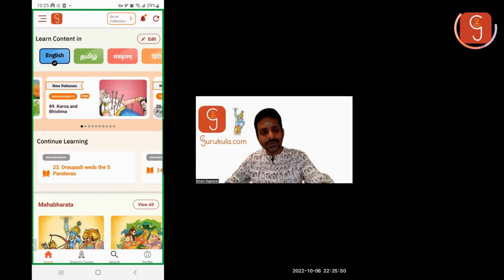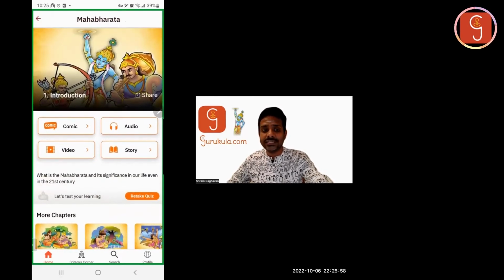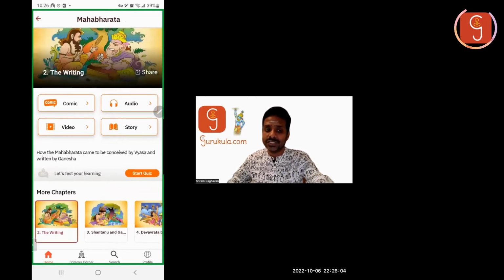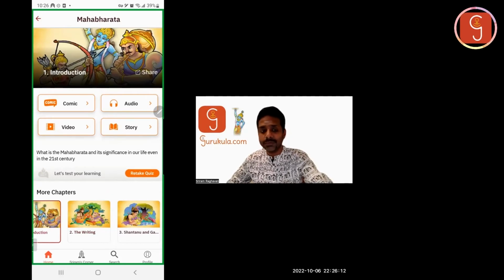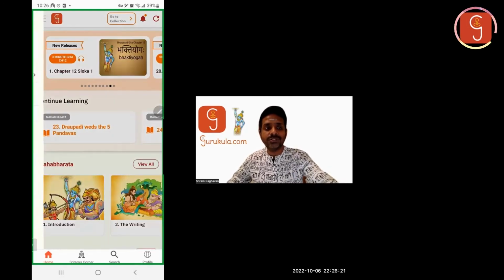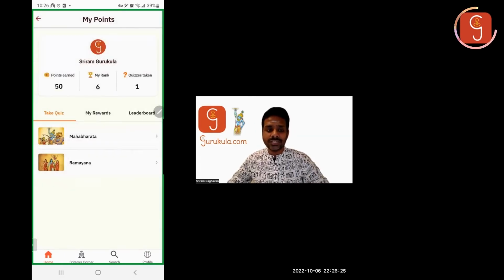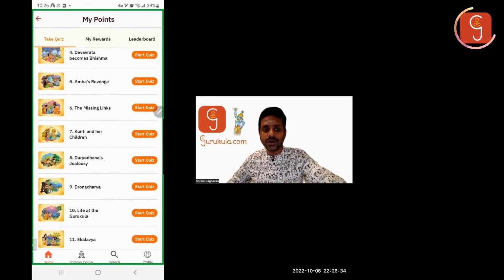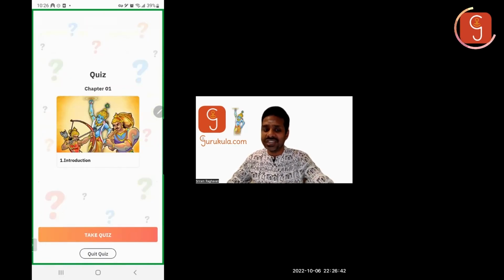Gurukula App Tutorial | Retake Quiz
How to retake a quiz previously taken.

Download the Gurukula Mobile App to learn Bharatiiya Samskriti